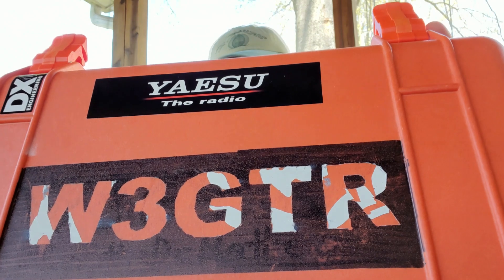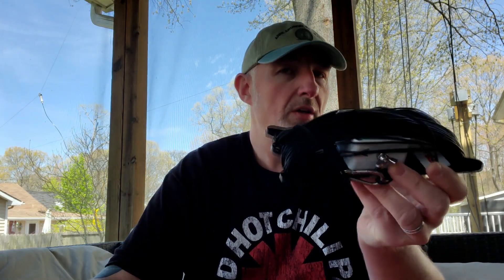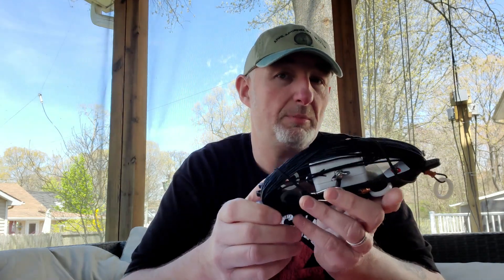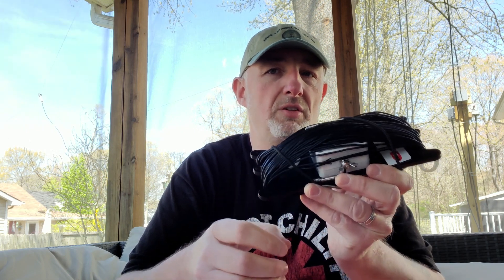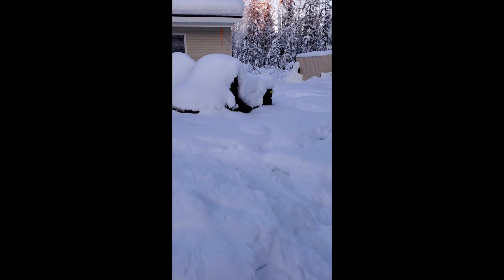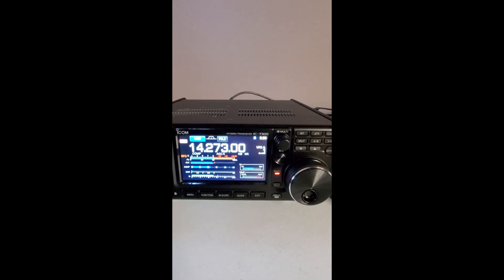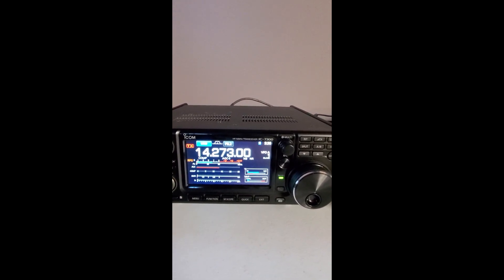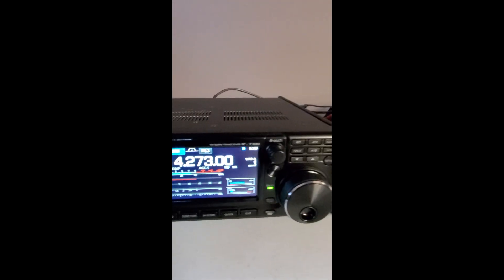Chameleon ECOMM III Antenna in Alaska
Operating as W3GTR/KL7 from North Pole, Alaska using my Chameleon EMCOMM-III-P Portable HF Antenna on my Icom IC-7300.